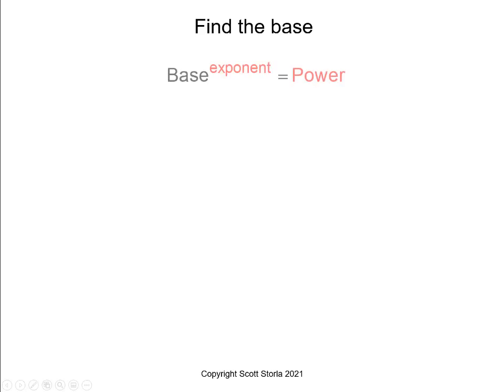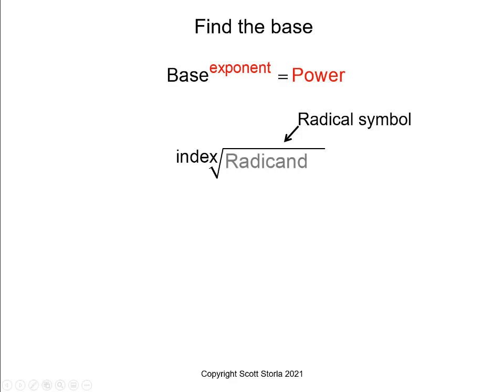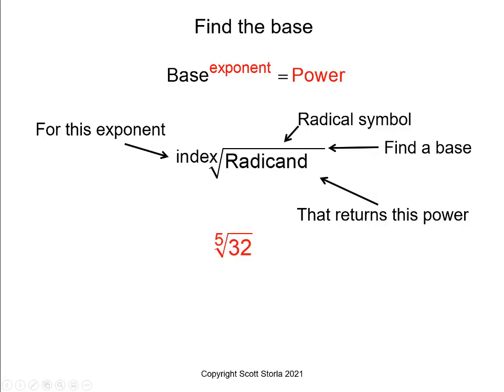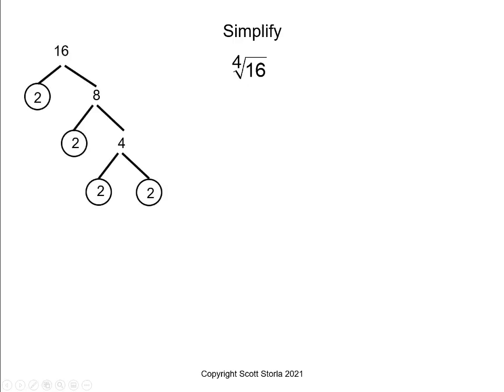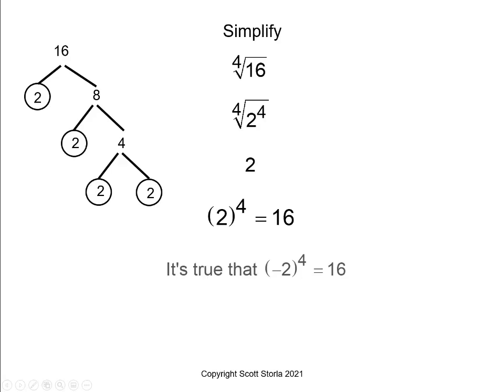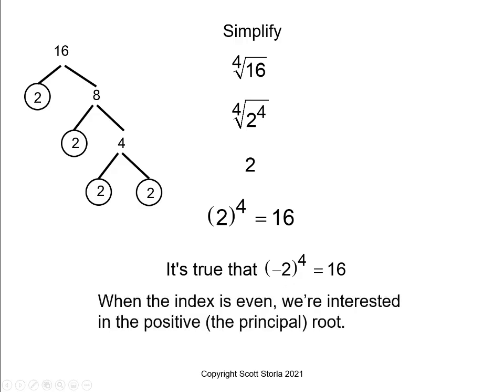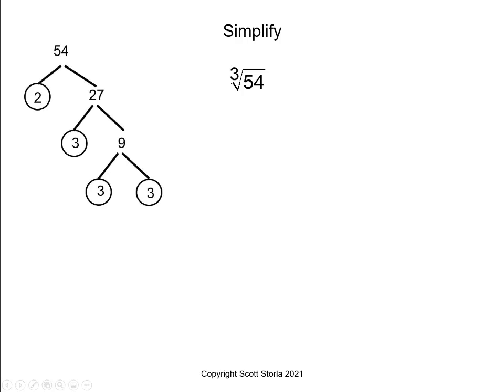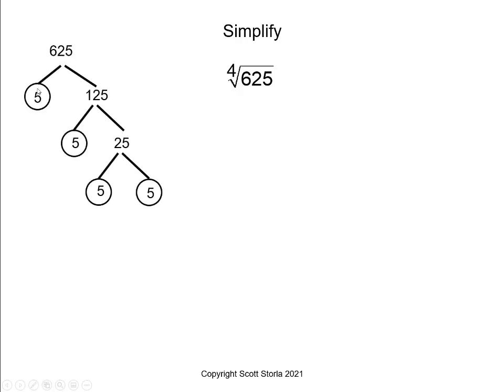Simplifying Some Common Roots